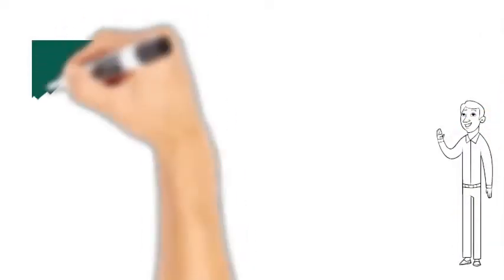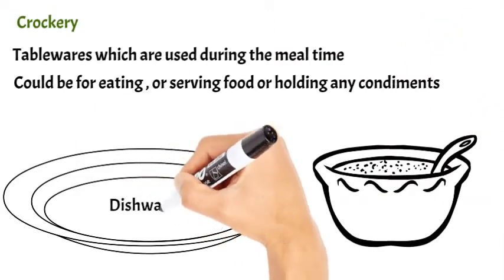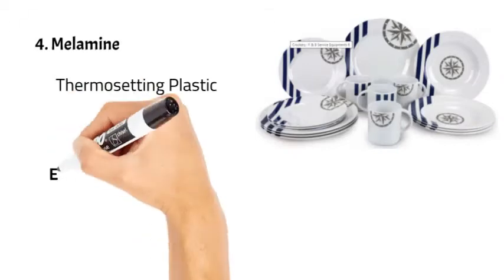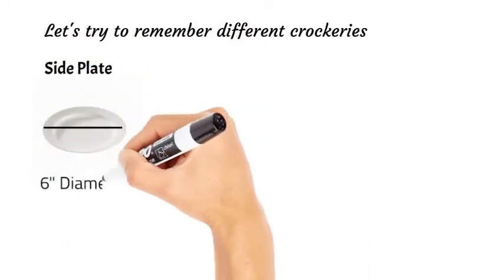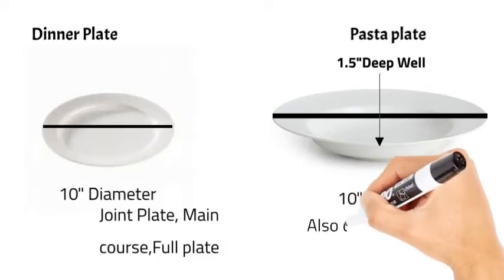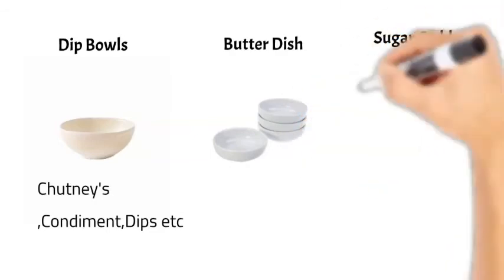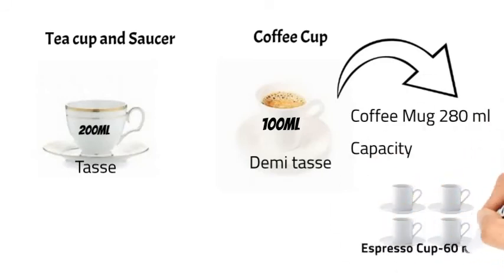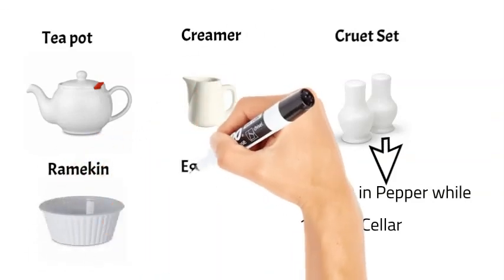Different types of Crockeries used in F&B Industry|Plates & bowls:Size and Usages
In this video, I have explained about mostly used crockeries in the f&b Industry I have so, explained different materials used in making crockeries.
Do share your valuable feedbacks comment